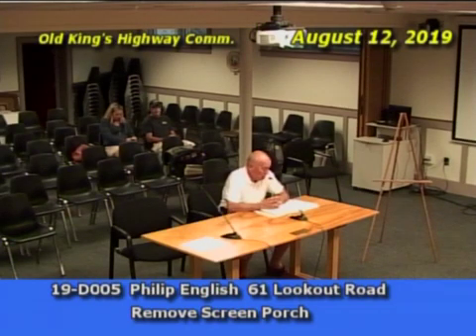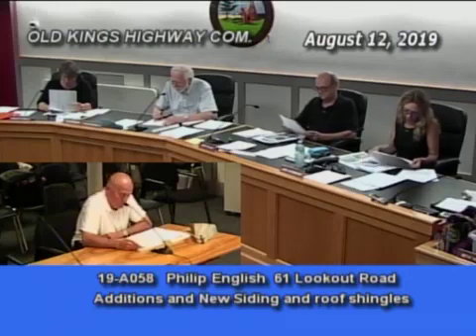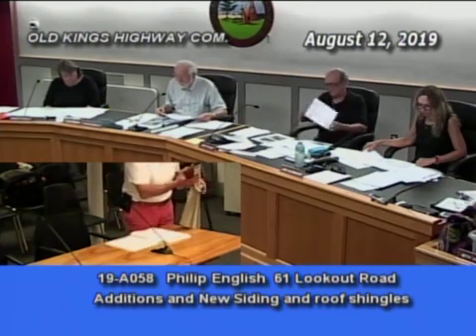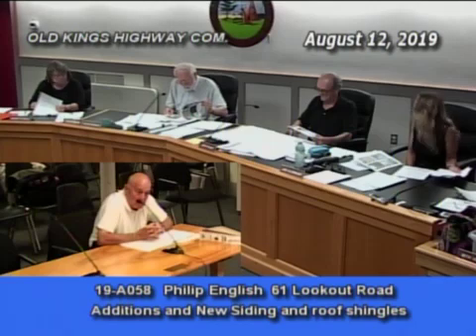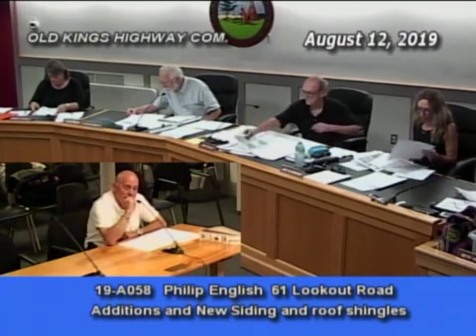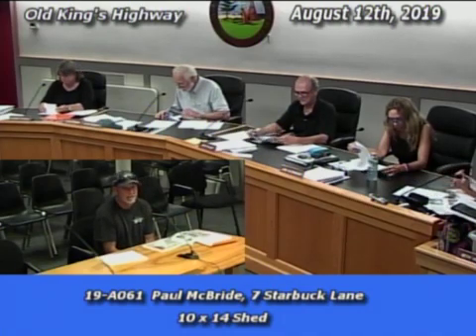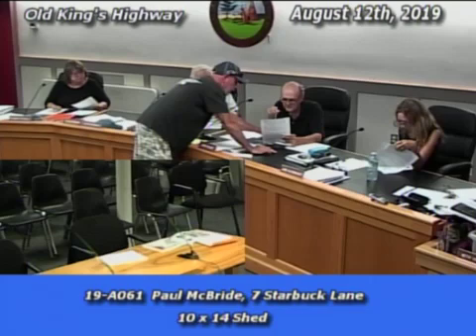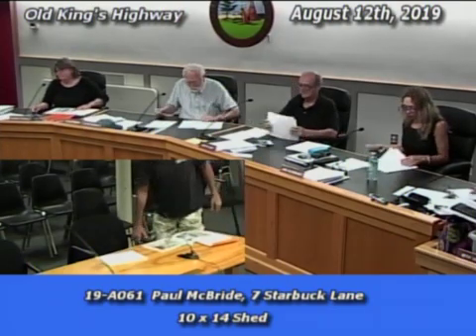Old Kings Highway 8-12-19